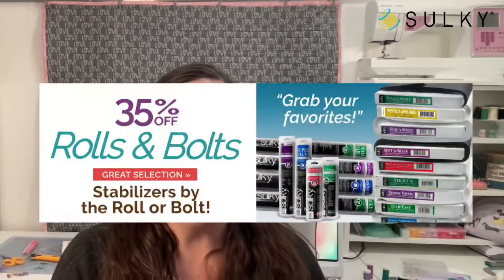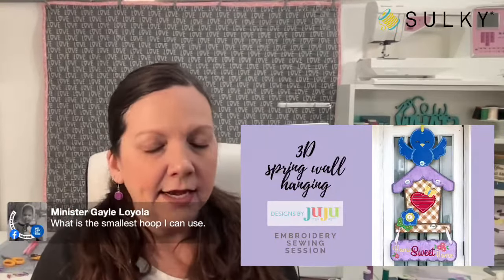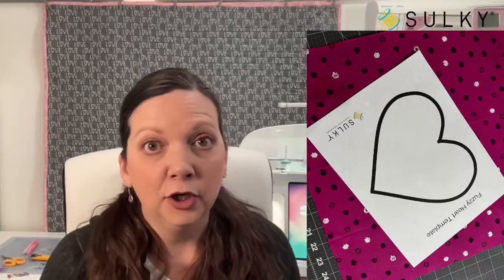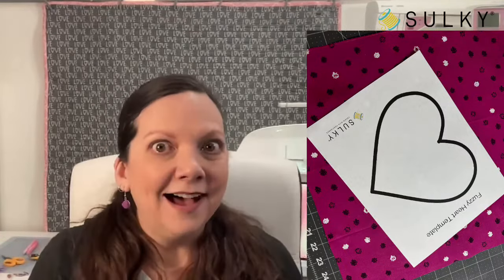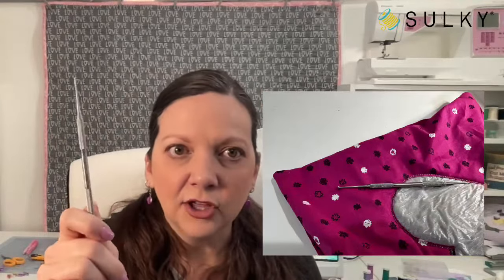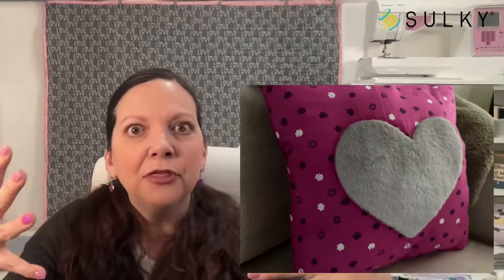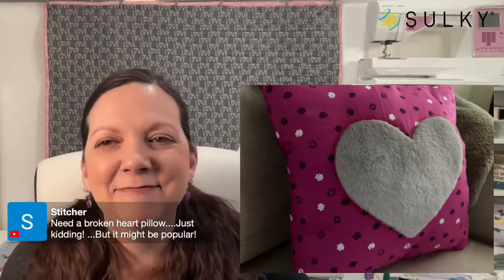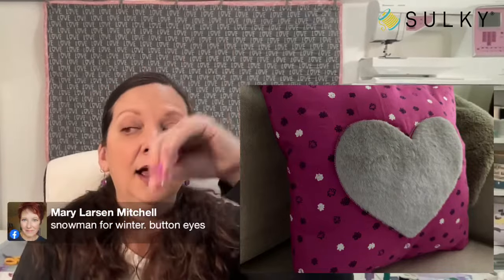Sew What? Episode 216: Fuzzy Heart Pillow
Feel the LOVE during today’s Sew What? with Ellen March. Watch LIVE at 12pm ET as Ellen takes you through how to make a reverse-appliqué fuzzy heart pillow. You’ll learn to use Sulky Solvy to tame plush Luxe Cuddle fabric for a 3D fuzzy effect.

FEATURED PRODUCTS
Sulky Thread
Luxe Cuddle Fabric, as found in our 2023 Mega Mystery Box